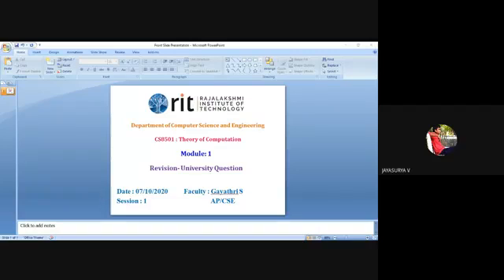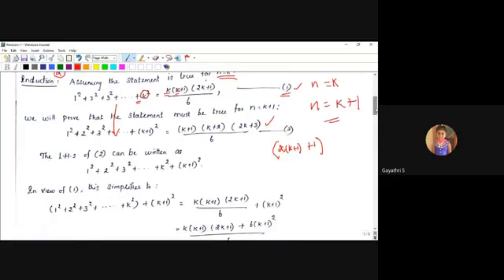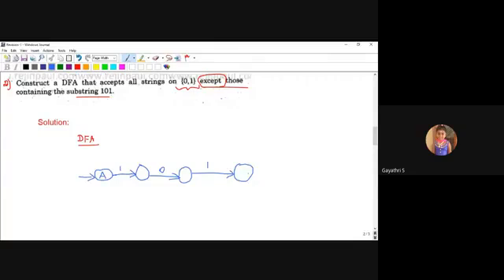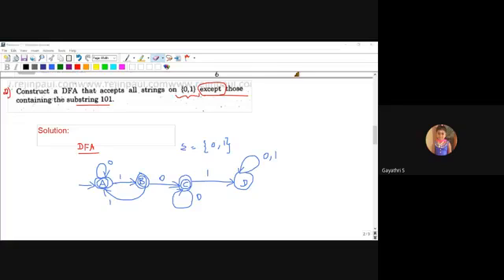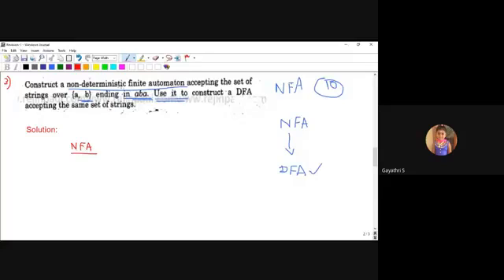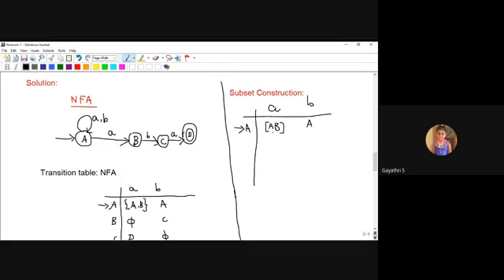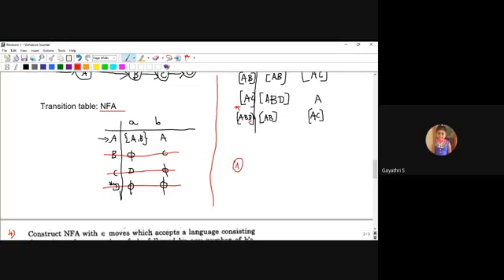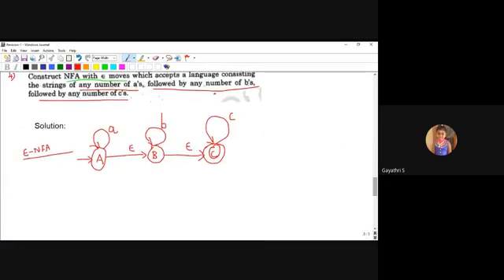07/10/2020_TOC_Revision-Part 1